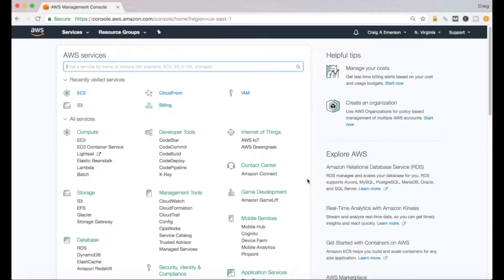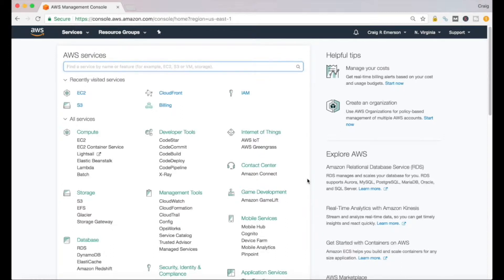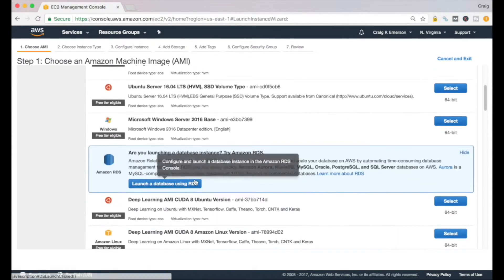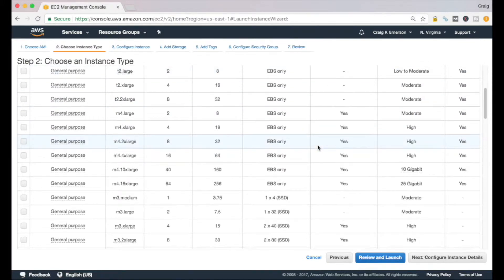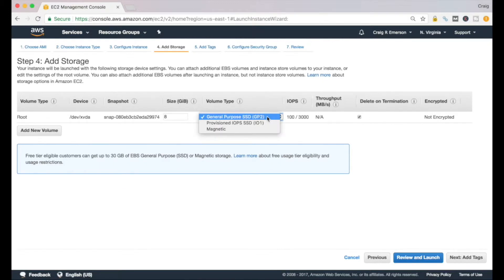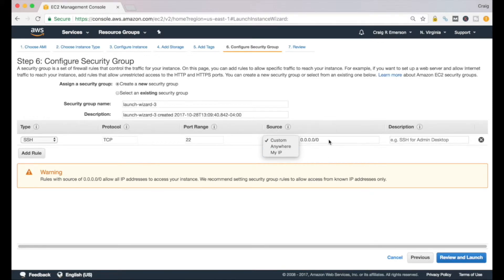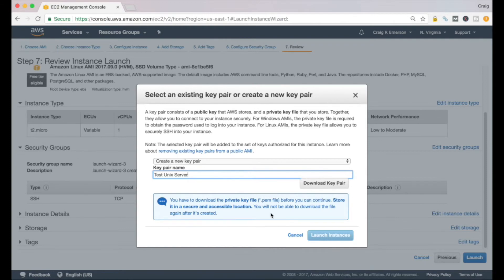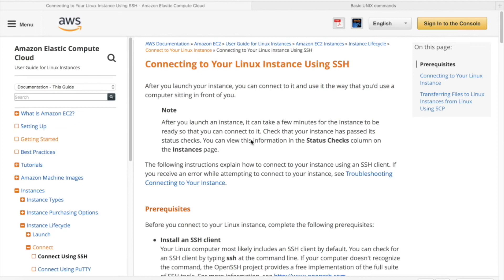How To Create AWS EC2 Instance in AWS #2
This amazon web services AWS EC2 tutorial will help you set up your first Amazon EC2 instance (virtual machine) and connect to it via SSH.

# How to create your first Amazon EC2 instance (elastic compute cloud)
# How to create your first security group (Amazon's network firewall rules)
# How to choose a trusted Ubuntu image to run on EC2 (amazon machine image)
# How to create an Amazon SSH key
# How to boot your EC2 instance from that image
# How to connect to an EC2 instance via SSH

In this Amazon AWS tutorial we will show how to use a PuTTY private key to connect to your Amazon EC2 Linux instance.  Prior to this, we were using ssh on the OS X terminal and our .pem key file in order to connect.  However, that didn't work for our Windows users because .pem files are used with ssl (openssl).  We will show you how to download all the PuTTY tools needed, create your private key, connect to your instance, and also how to connect to your instance without an SSH key.